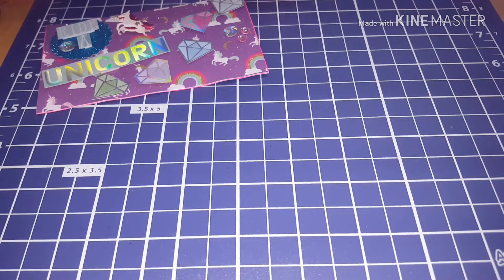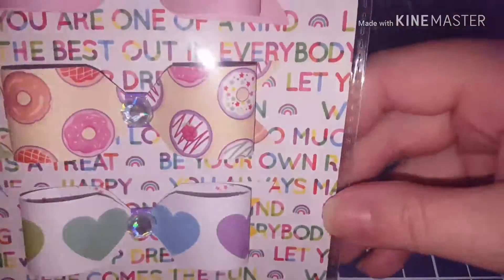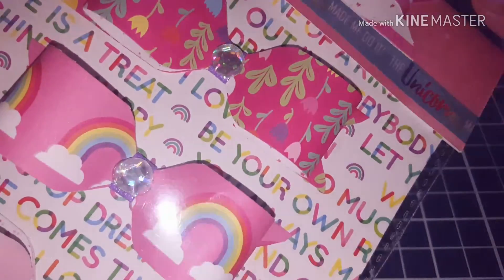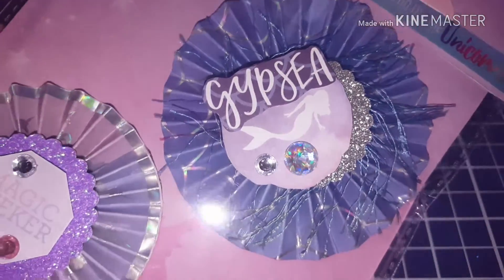VR for Crystal Nailsandbeauty Rogers Giveaway 💖